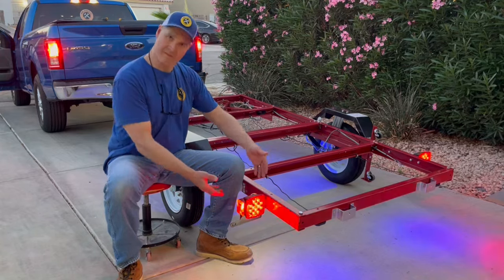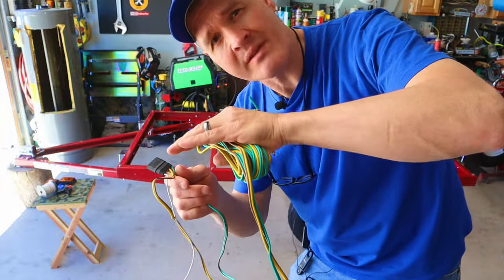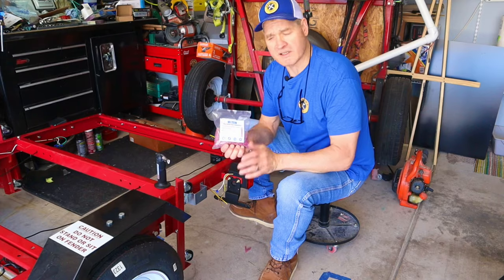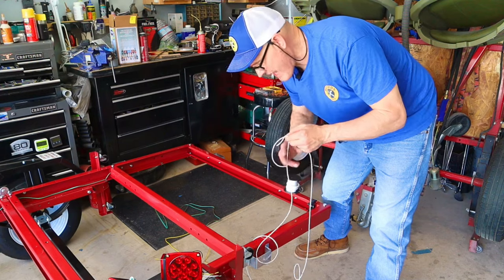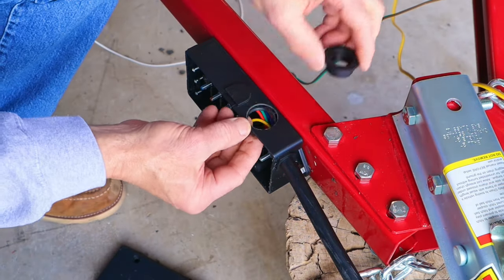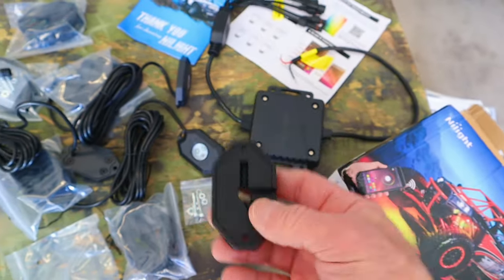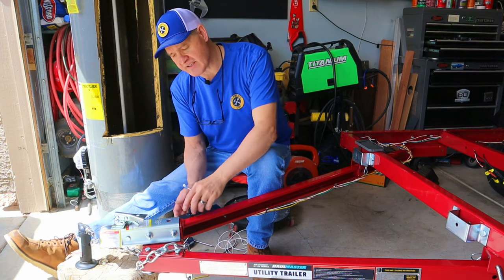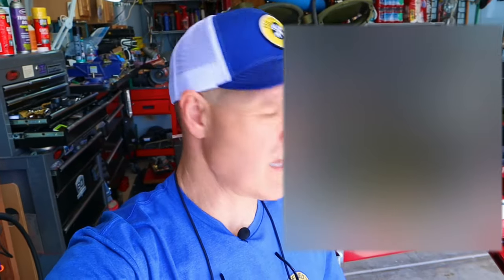Harbor Freight Folding Trailer Wiring Lights Installed- plus “Rock Lights”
Harbor Freight Folding Trailer factory trailer lights installed. How to install the factory wiring kit for trailer lights on a harbor freight folding trailer. In this video, I install the trailer lights that came with my Harbor freight folding trailer and upgrade to a seven pin wiring harness for this trailer. I also upgraded this trailer to have rocks! I used the Nilight Rock lights for this mod. I show you step-by-step how to install trailer lights and how to install rock lights￼ in this video.

 Video Links:

✅ NiLight LED Rock Light kit

✅7 Pin Connector

✅ Body clip wire clips

✅Ring Terminal ends

✅ Heat Shrink Butt Connectors

—Merch—-Merch—-Merch—-Merch—
Mr Fred’s Merch NOW AVAILABLE⤵️

Mr Fred
505 E Windmill Lane
89123